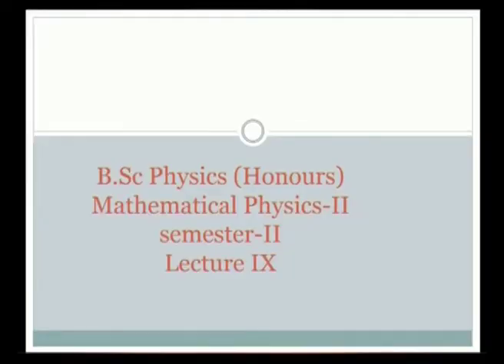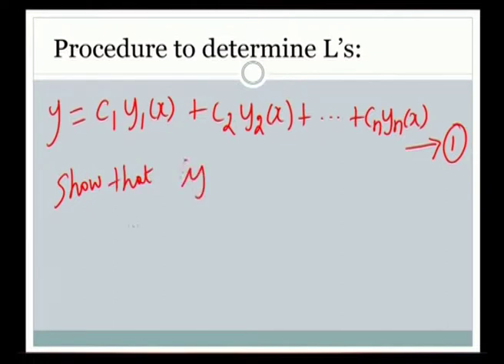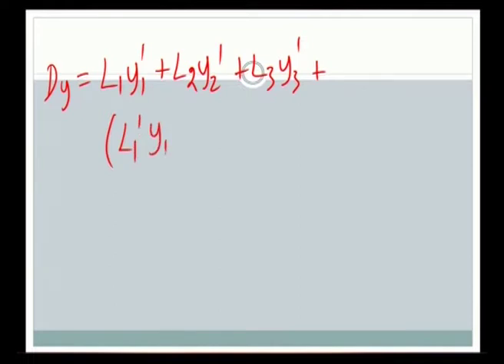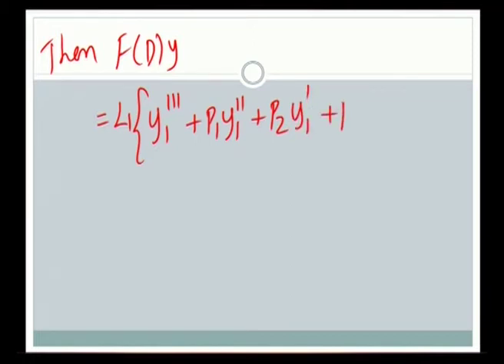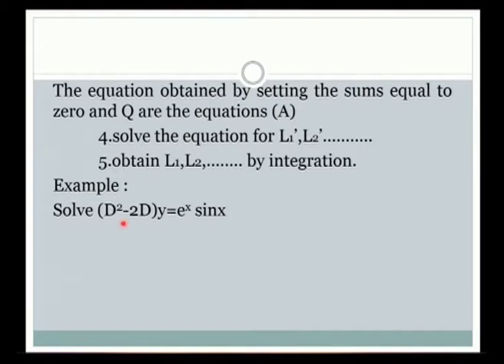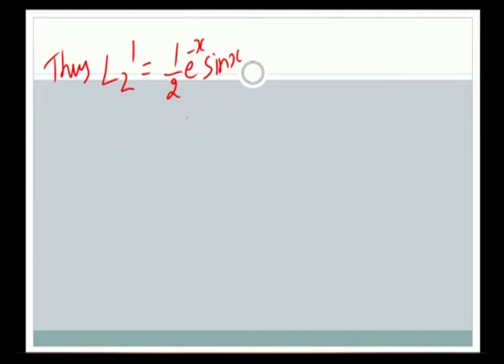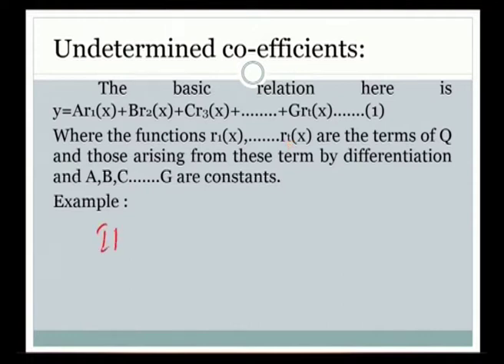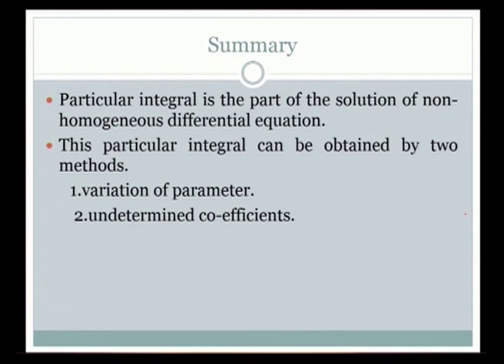MATHEMATICAL PHYSICS-2 LECTURE 9 (CH-08)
Subject : PHYSICS
Course : MATHEMATICAL PHYSICS-2